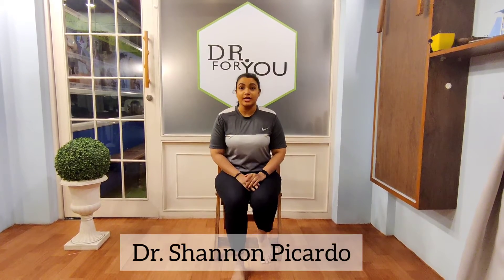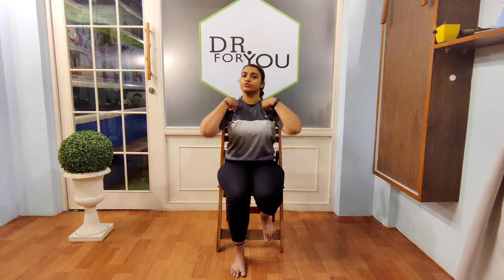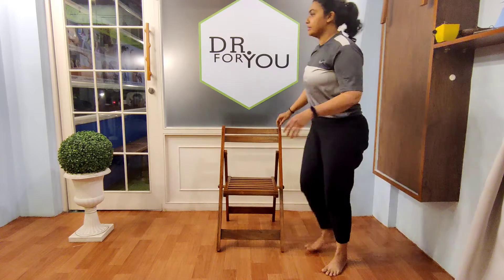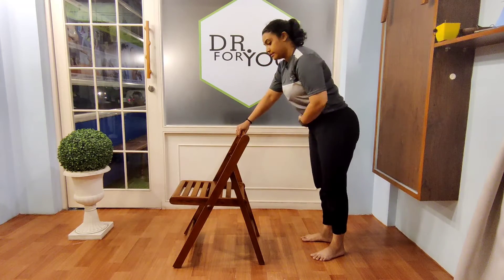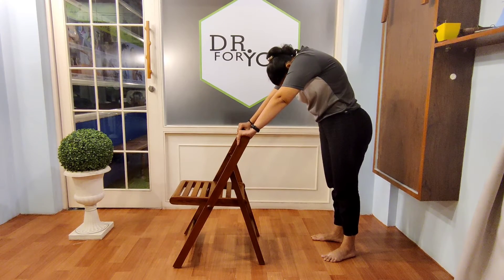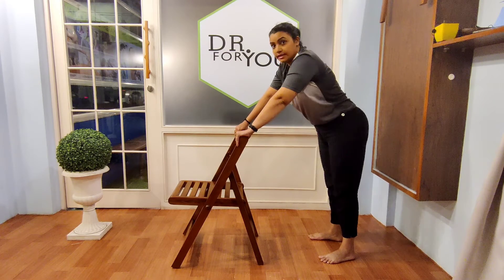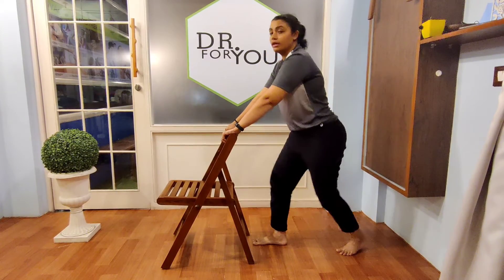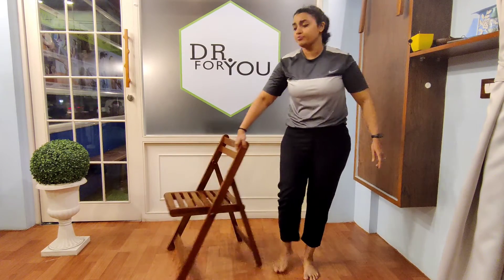Chair Exercises for Working Women During Pregnancy | Be Fit and Health Mom | Dr.ForYou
Dr. For you 😊

Dr. Shannon Picardo
MPT(ORTHO-SPORTS), CKTT, CDNT, MIAP